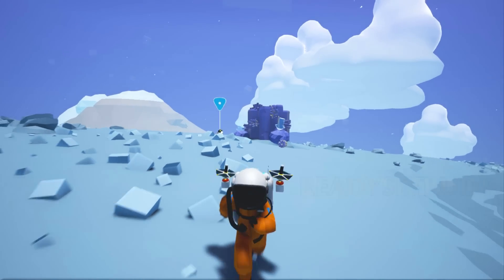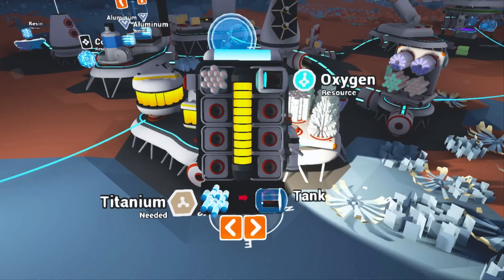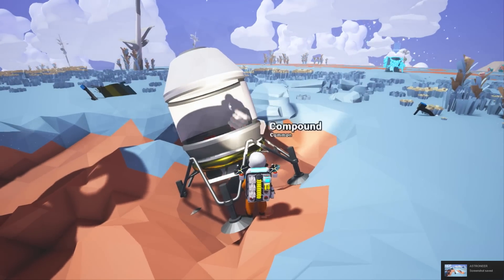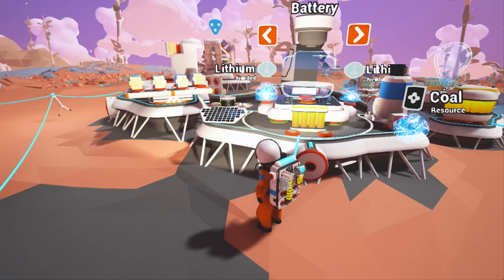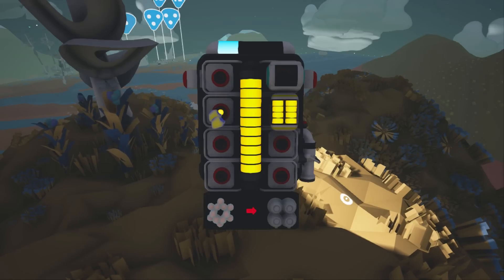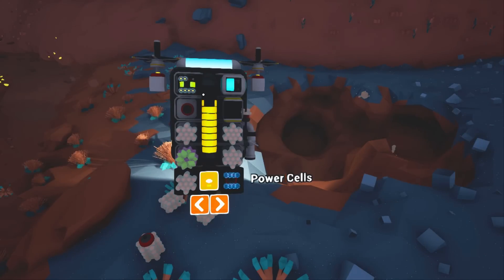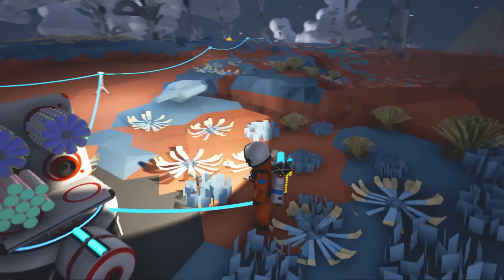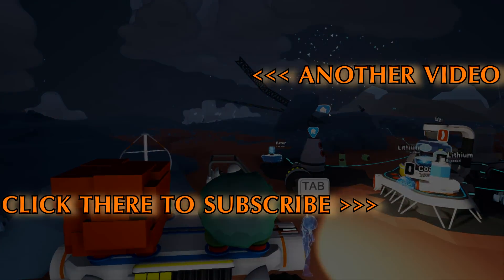Astroneer Guide - Oxygen Tank, Battery, Power Cell, Filter, Beacon, and Solar!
In this Astroneer Guide I talked about a couple of different items you can craft; The Oxygen Tank, Battery, Power Cell, Filter, Beacon, and Solar panel.

The Oxygen tank can increase the amount of oxygen you can store.  The Battery increase the power you can store.  The Filter, once constructed, will replenish your O2 supply and also prevent you from consuming O2 for a short while.  The Power Cell works the same, except for with energy instead of oxygen.  The Beacon can be placed in the world, and will act as a marker that allows you to get back to where the beacon was placed.